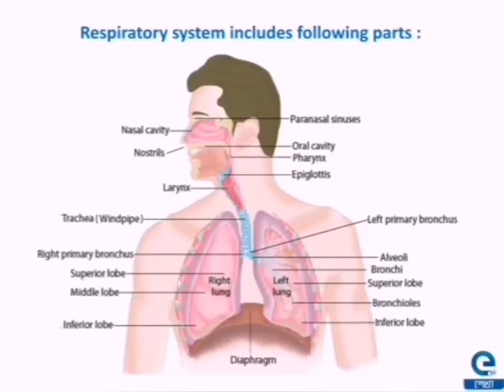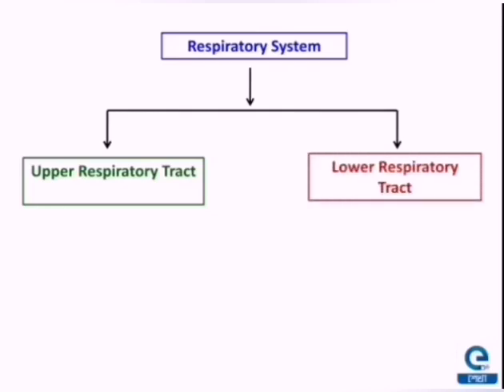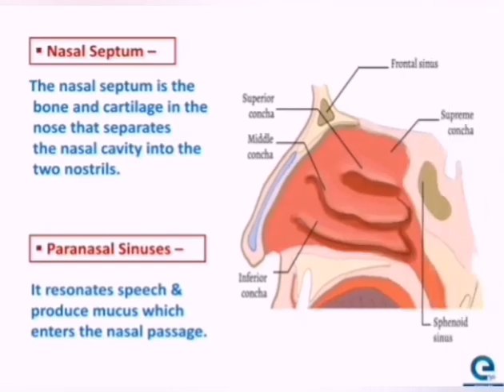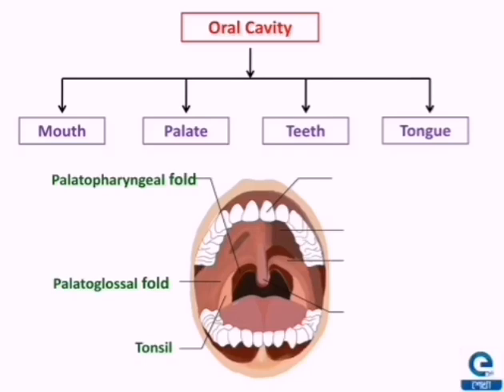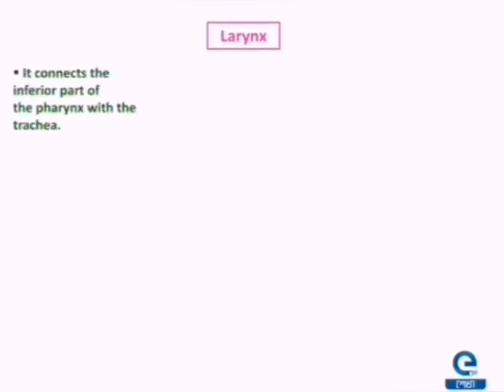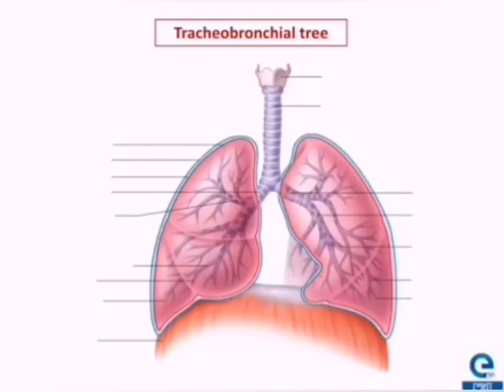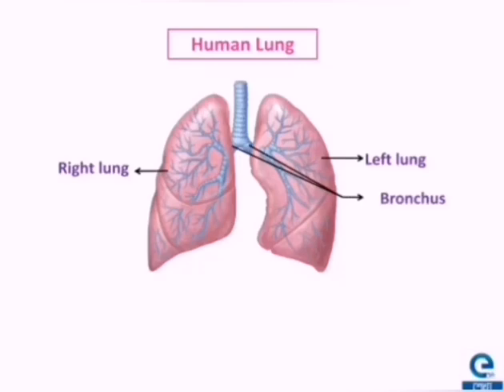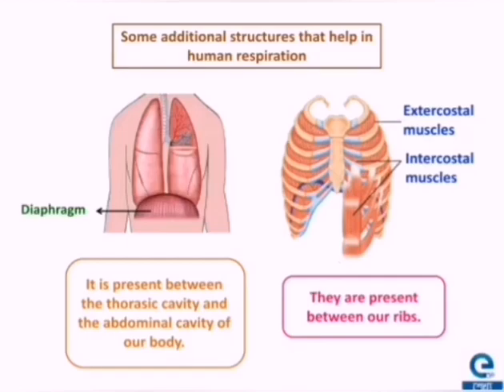Respiratory system/CBH, EMT/Excel Mediskills-Sodepur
"  In this video you can learn the structure of Respiratory system
The topic includes the following informations :

1. Brief introduction of Respiratory system
2. Parts of Respiratory system
3. Nasal parts
4. Anatomy of pharynx
5. Anatomy of larynx
6. Trachiobronchial tree
7. Lungs
8. Alveoli
9. Diaphragm & Intercostal muscles